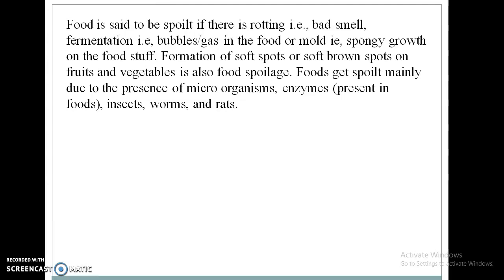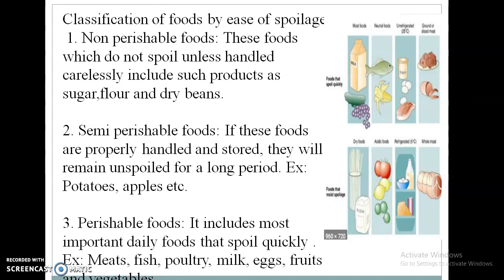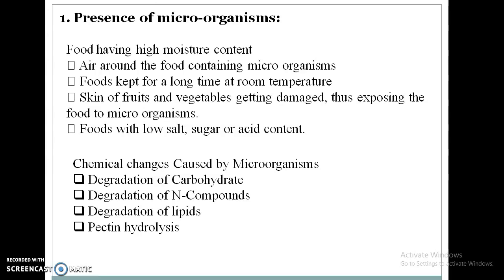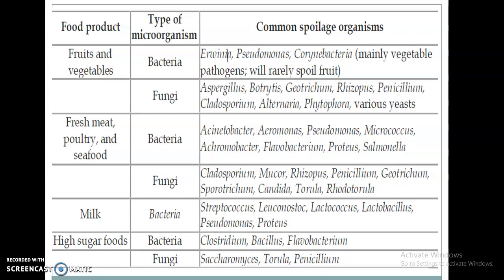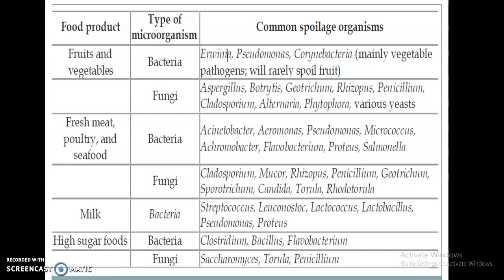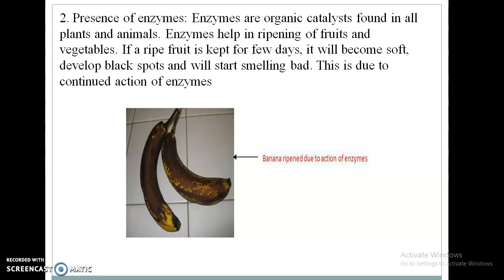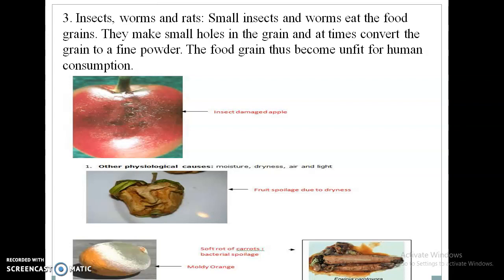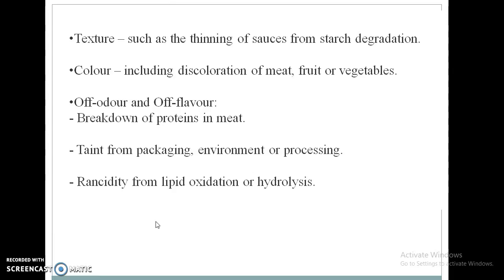Food Spoilage by K S Palekar